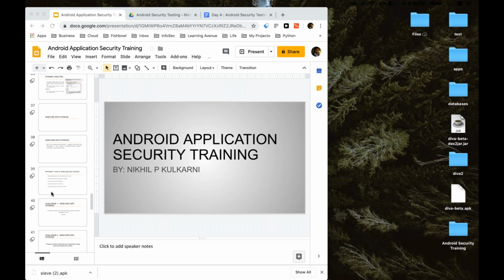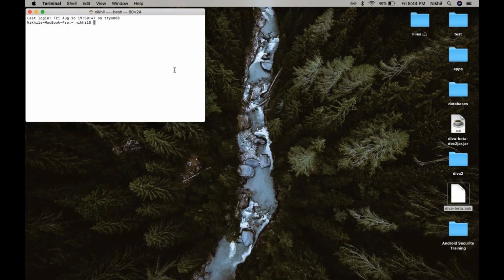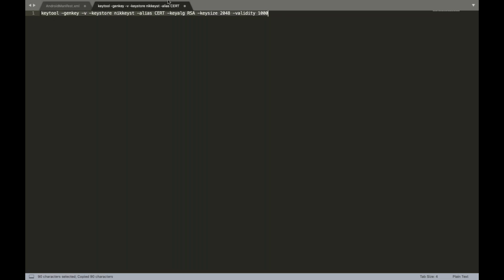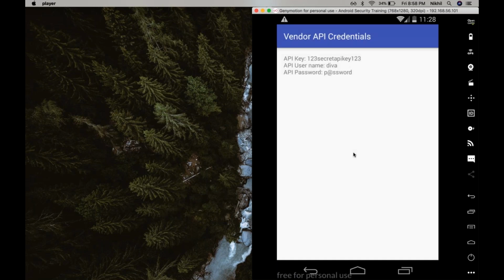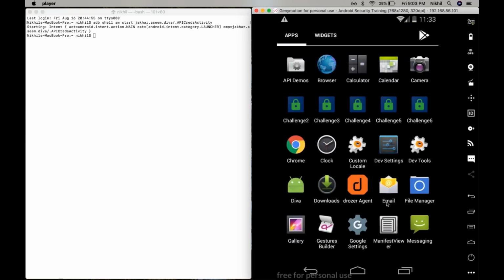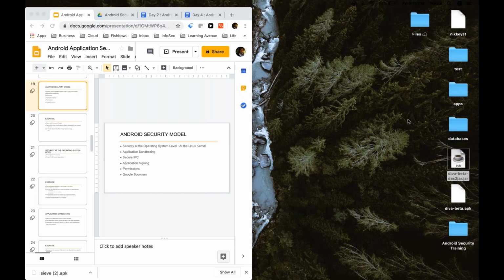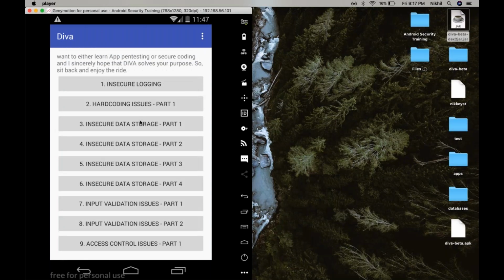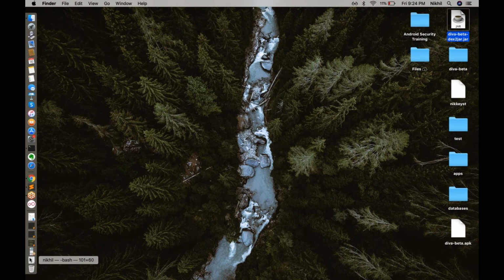Android Application Security Testing Training Day-04 Session - Aug 19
ANDROID SECURITY MODULES
● Module 1
○ Introduction to Android Mobile OS
○ Android Security Architecture
○ Sandboxing Applications
○ Setting up the Android Emulator
○ Working with the Android Debug Bridge (ADB)
○ Setting up a Mobile Pentest Environment
● Module 2
○ Inspecting Application Certificates & Signatures
○ Signing/Resigning Android Applications
○ Application Signature Verification
○ Investigating the Android App Permissions through the Manifest File
○ Application Resources Extraction using ADB
● Module 3
○ Bypassing Android Permissions
○ Introduction to Drozer
○ Setting up and Running a Drozer Session
○ Enumerating Packages and their Activities
○ Enumerating Content Providers & Services
○ Enumerating Broadcast Receivers
○ Finding Vulnerabilities using Drozer
● Module 4
○ Reversing of Android Applications
○ Working with the Logcat
○ Disclosing Sensitive Information using Logcat
○ Network Traffic Inspection
○ Passive Intent Sniffing
○ Exploiting Services
○ Exploiting Broadcast Receivers
○ Exploiting Insecure Data Storage
○ Understanding the Top 10 Mobile Vulnerabilities
○ Exploiting Poor Cryptography Implementation
○ Exploiting Data Leakage Vulnerabilities
○ Exploiting the Debuggable Applications
○ Understanding the Concept of Certificate Pinning
○ Dynamically Analysing Android Applications
○ Understanding and Working with different Obfuscation Techniques
○ Static Analysis using MobSF
○ Getting into Bug Bounty Programs : BugCrowd, HackerOne
○ Learning from advance exploitation methods via Responsible Disclosures